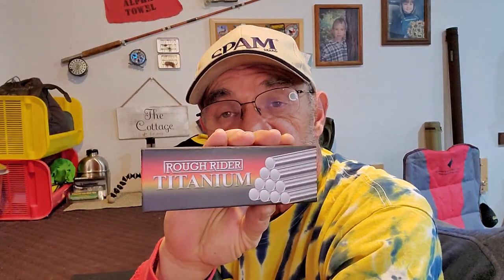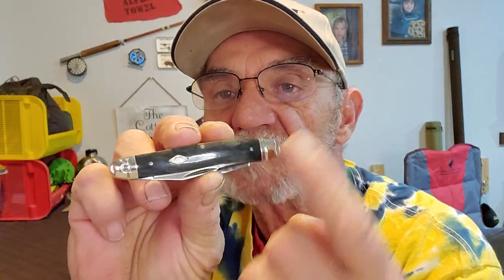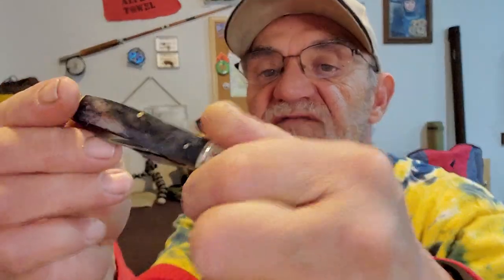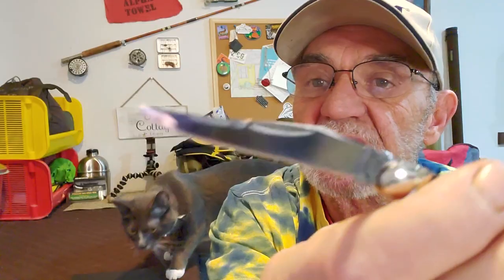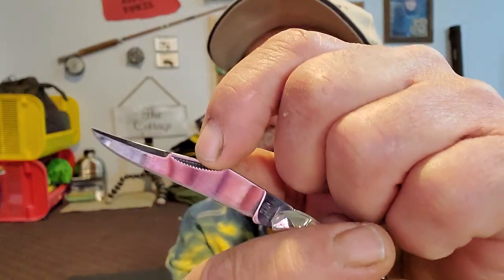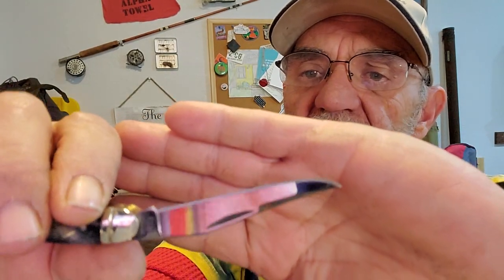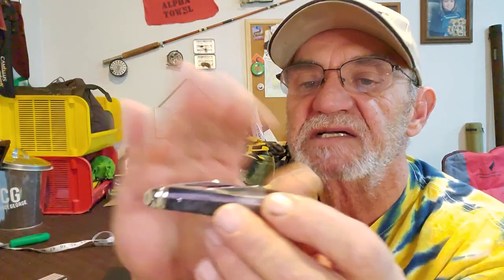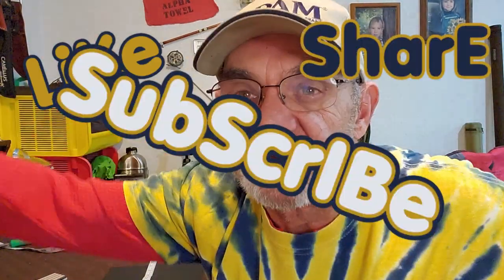Rough Ryder Black Titanium Muskrat RR1784 - A little different to you average pocket folder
Rough Ryder Black Titanium Muskrat RR1784 - A little different to you average pocket folder, Found an old knife in my fishing junk bag. Did not know anything about it so did some research. This what I found out.

Amazon link to Muskrat knives